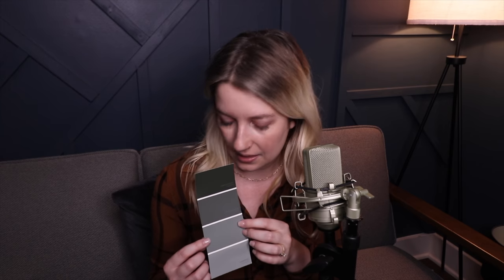ASMR Fall Haul 2020-Soft Spoken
Hello everyone!